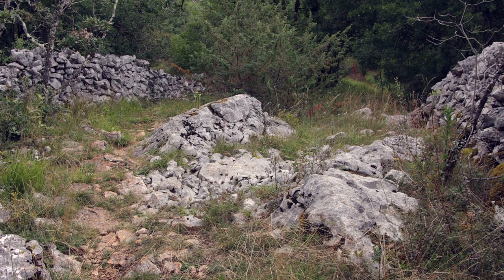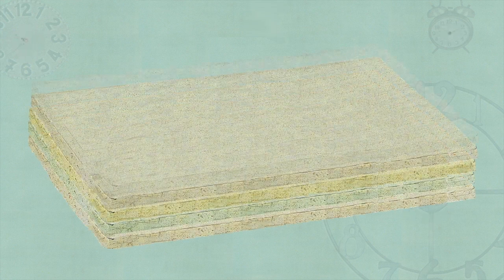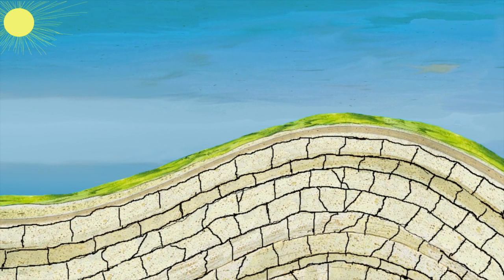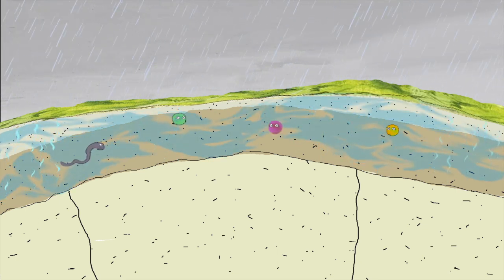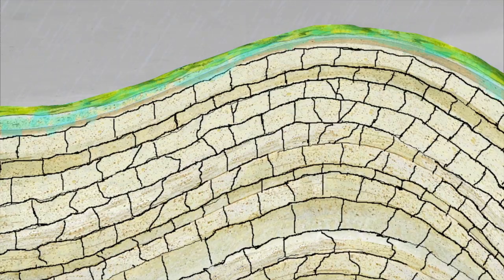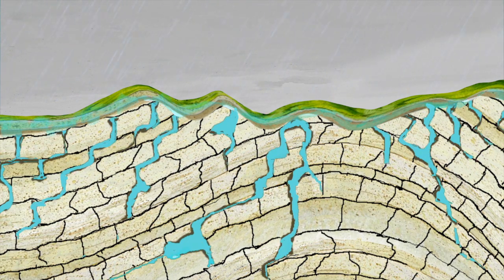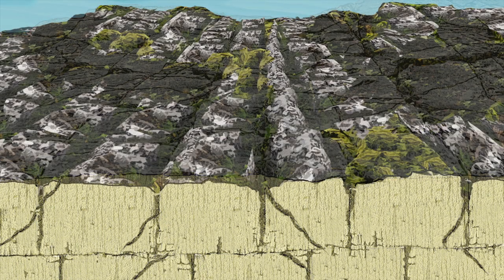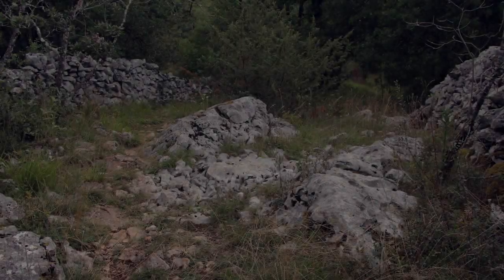The World of Geology - Erosion and Limestone Pavement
How are limestone pavements formed ? These geological shapes are created by the erosion of the limestone ground.

Direction : Free As A Bird - 2017